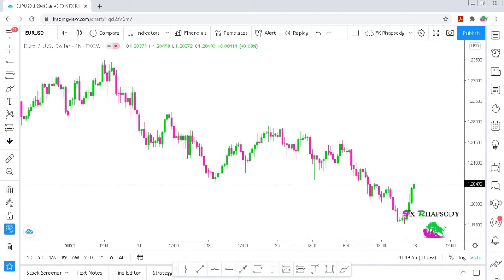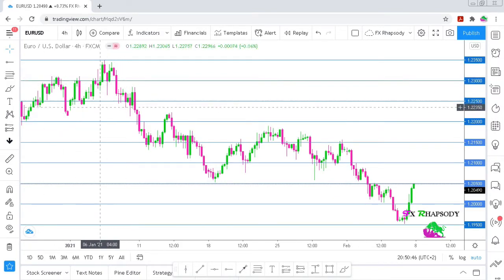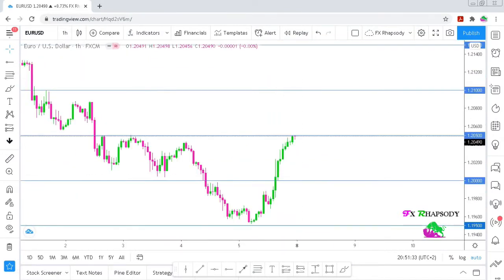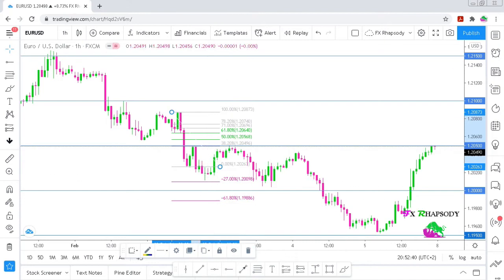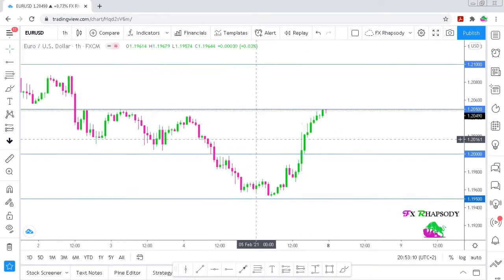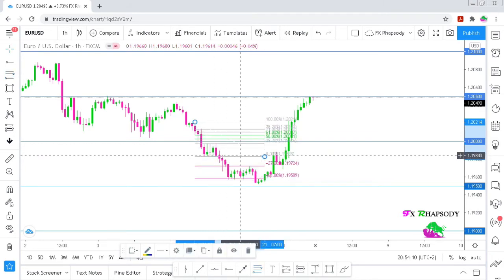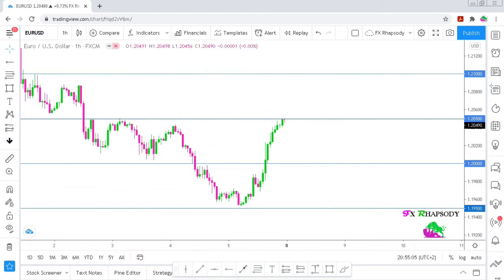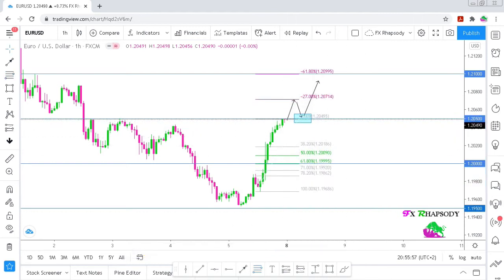EUR/USD : WEEKLY ANALYSIS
Here is my Analysis on EUR/USD and a nice i'm showing you how I trade EUR/USD.